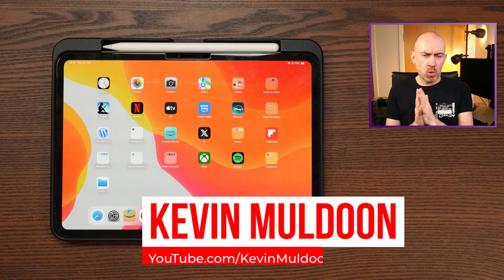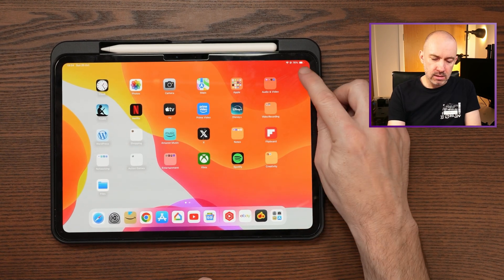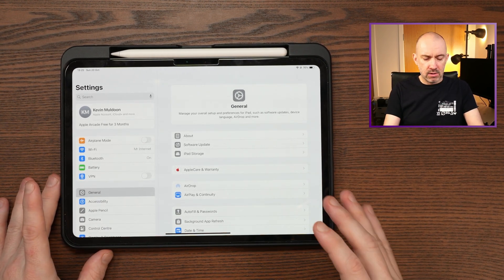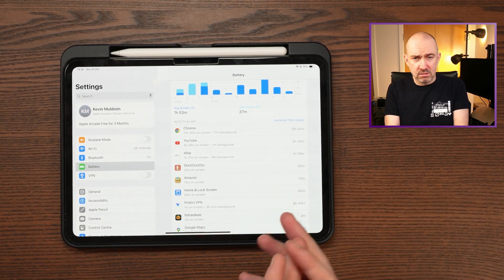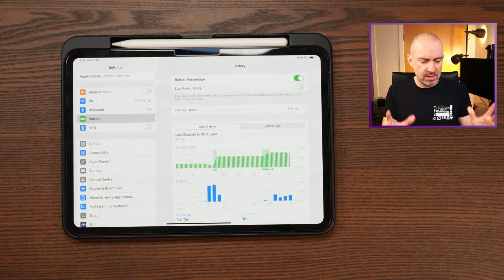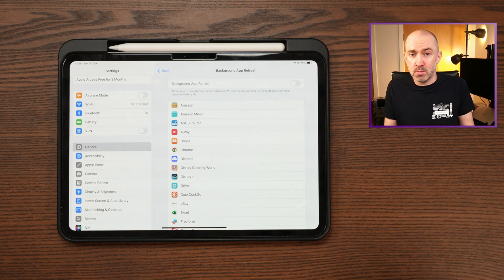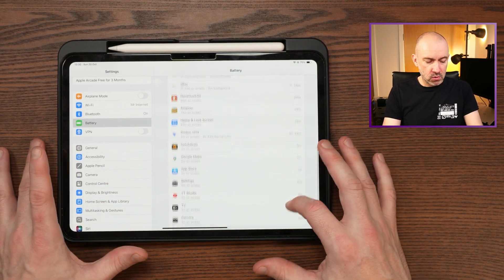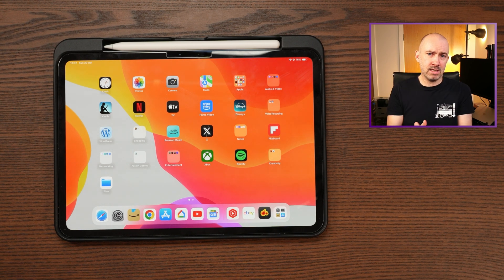How to Stop iPad Battery Drain When It's in StandBy Mode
The battery standby time of my iPad Pro M4 was abysmal, but I was able to drastically improve things considerably by tweaking a few things.

Apple iPad Pro M4 11"
Apple iPad Pro M4 13"

My iPad Pro Screen Protector
My iPad Pro Case

How to Turn an iPad On or Off

00:00 - Introduction
00:32 - iPad battery standby issue
01:42 - Popular iPad battery tweaks
03:01 - Reviewing battery usage
04:15 - Low power mode
05:13 - Background app refresh
07:17 - Battery report is lacking
08:09 - Most effective method
09:07 - What say you?